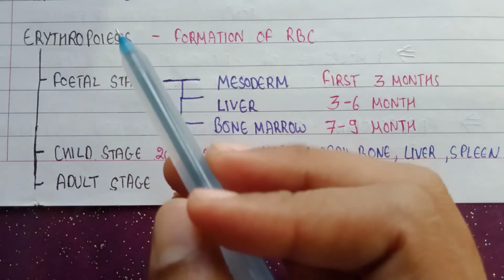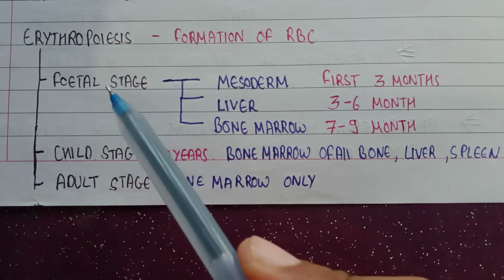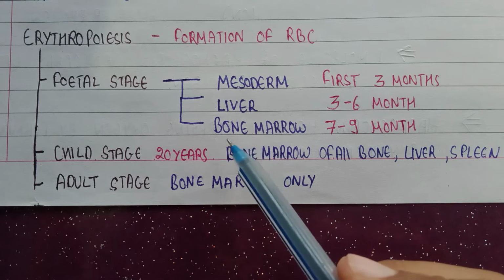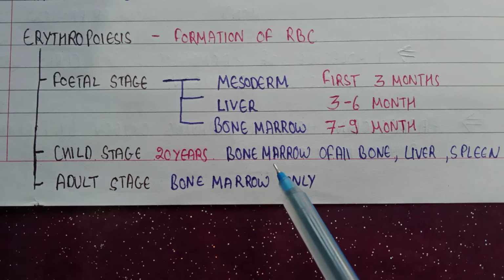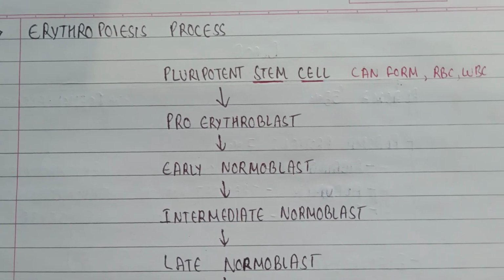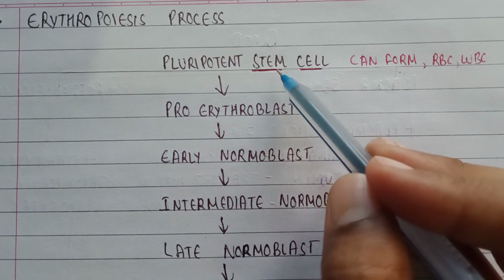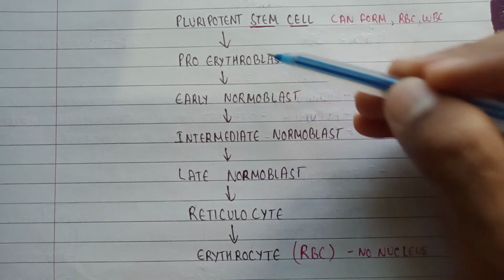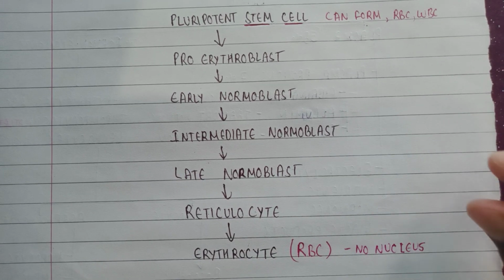Erythropoiesis process | what is erythropoiesis | when erythropoiesis starts | formation of RBC